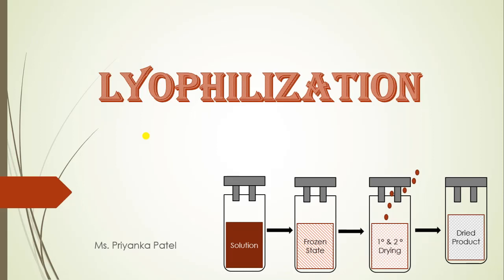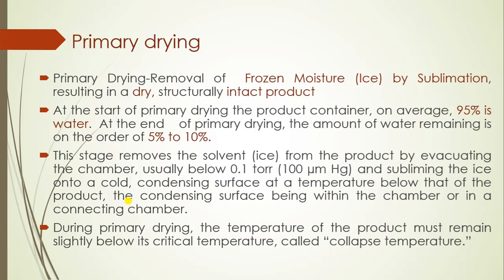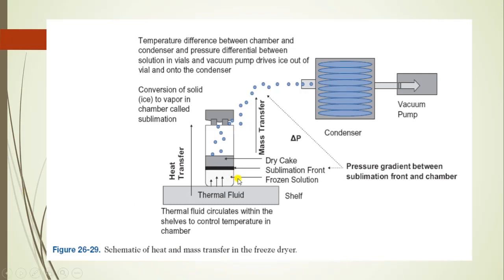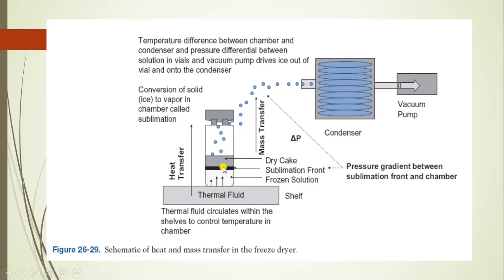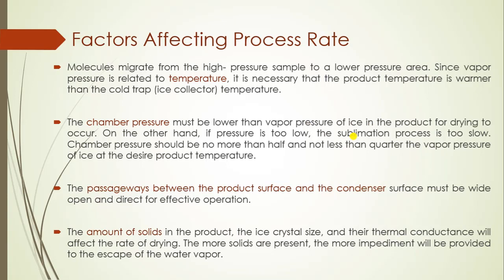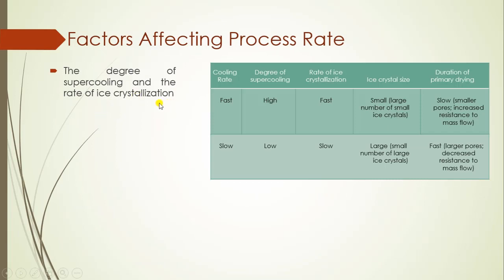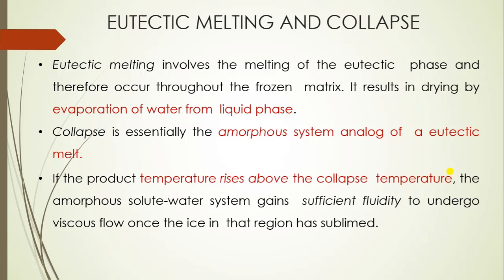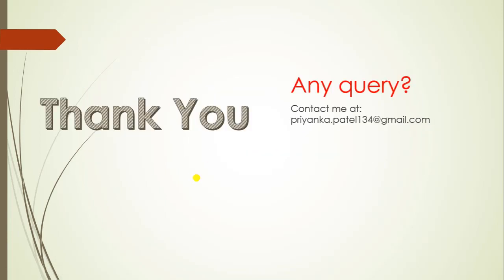Lyophilization# Primary Drying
This presentation include
Primary Drying
Factors Affecting Process Rate